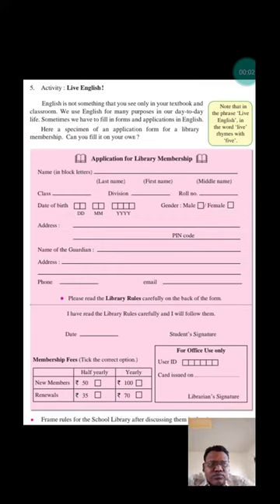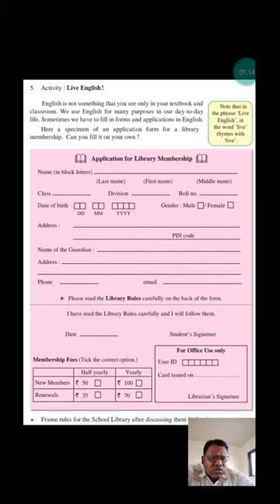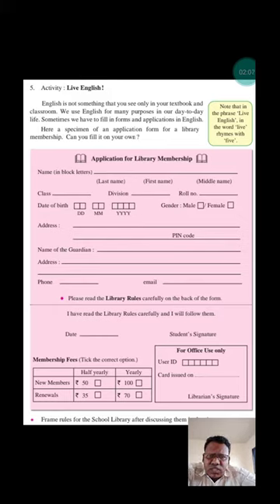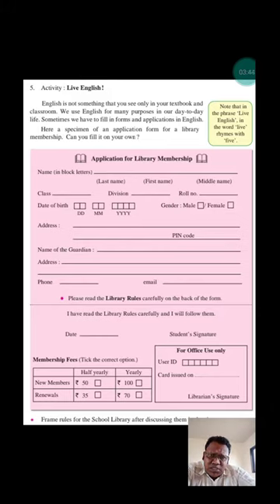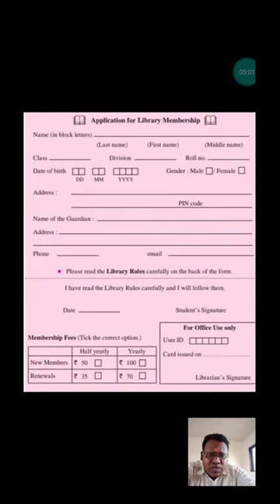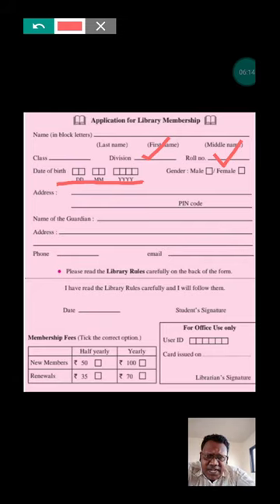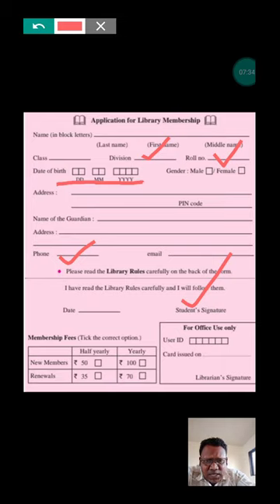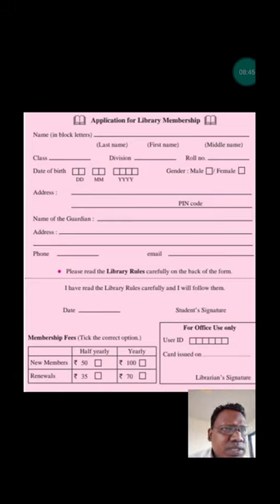Application for library membership . Class -7 .English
Application for library membership .